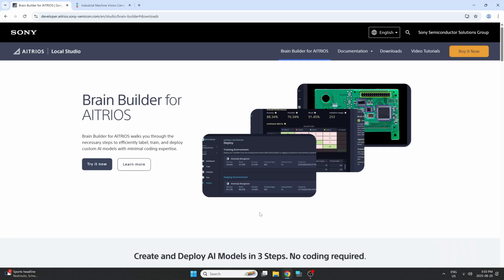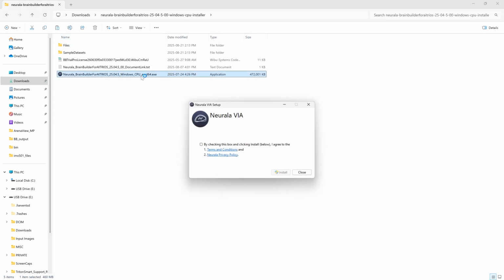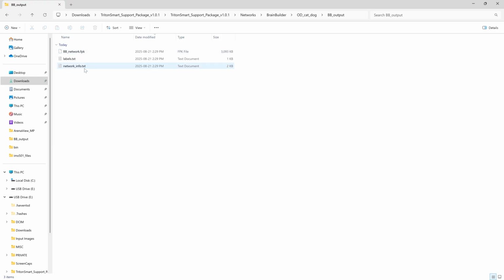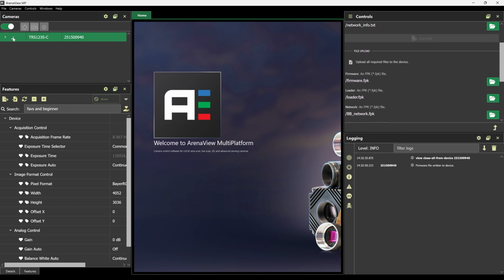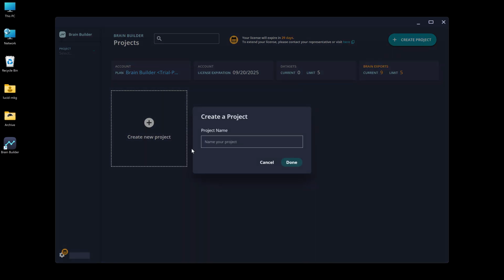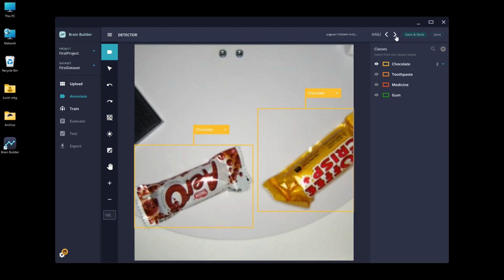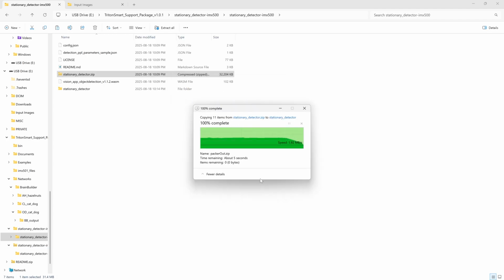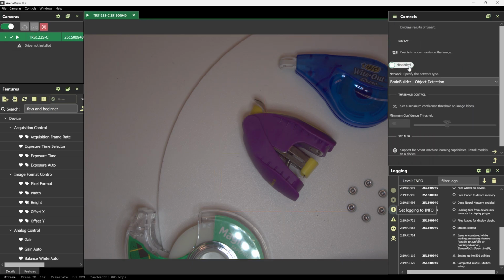Getting Started with Triton Smart Camera with Brain Builder for AITRIOS Tutorial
Learn step-by-step how to get started with the LUCID Triton Smart camera and Sony’s Brain Builder for AITRIOS. In this tutorial, we’ll cover everything from downloading the required software to training and deploying your first AI model directly on the Triton Smart powered by Sony’s IMX501 intelligent vision sensor.

0:00 Intro
0:22 Download Files
1:50 Install CodeMeter and Brain Builder
2:25 Activate Brain Builder Trial License
2:43 Install Arena SDK
3:39 Install sample AI models (Triton Smart Support Package)
6:20 Acquiring input tensor images
7:55 Creating your Brain Builder project / Uploading images
8:48 Creating classes & labeling images
10:04 Train your model
10:27 Evaluate your trained model and export
11:26 Uploaded AI model to Triton Smart
13:17 Viewing your model in ArenaView MP